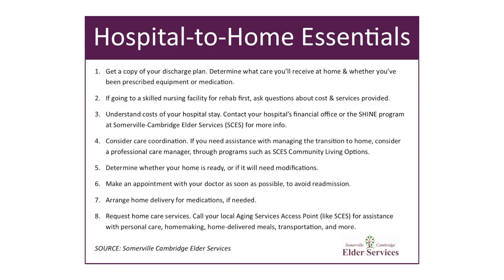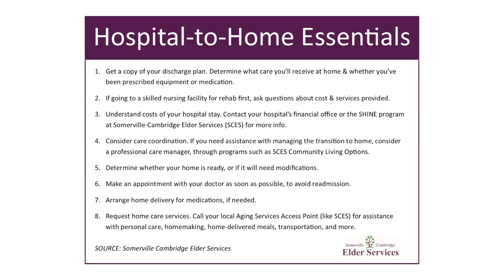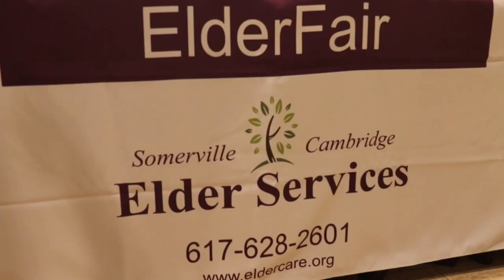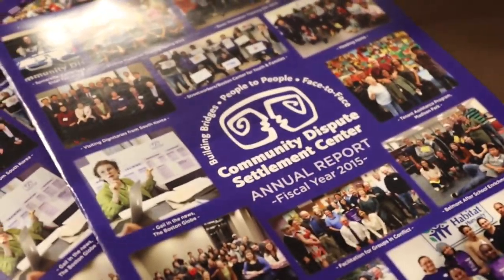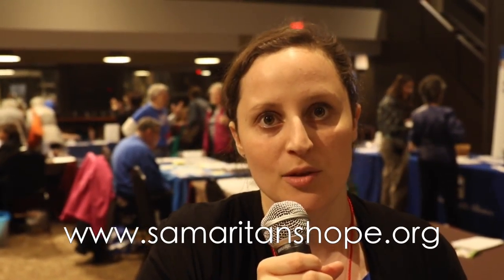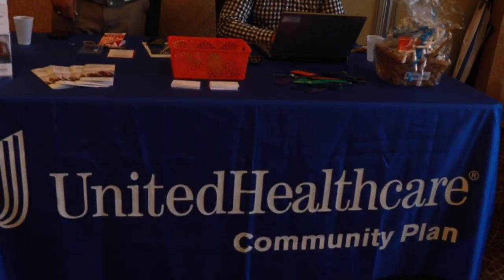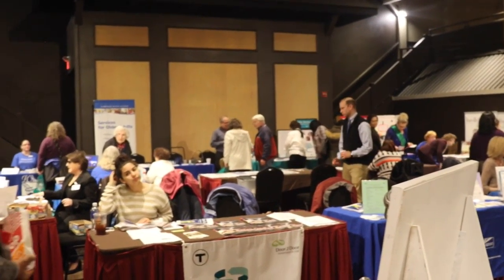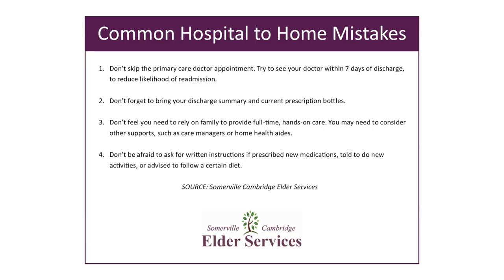Aging Well | Episode 1